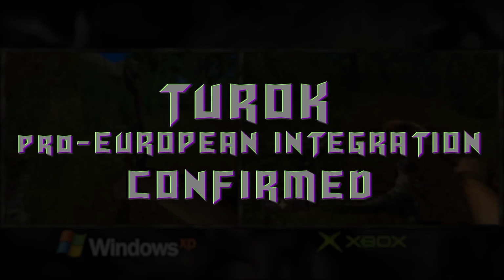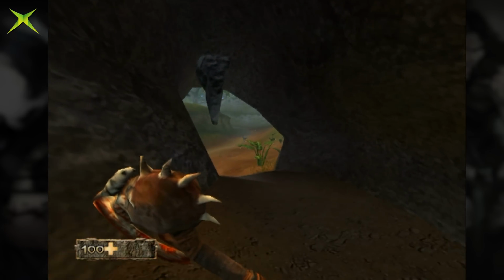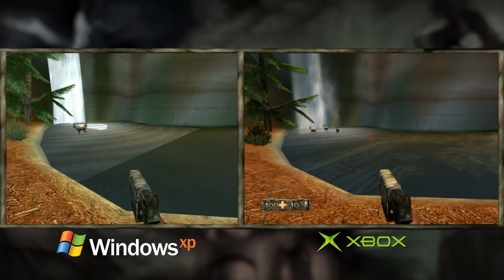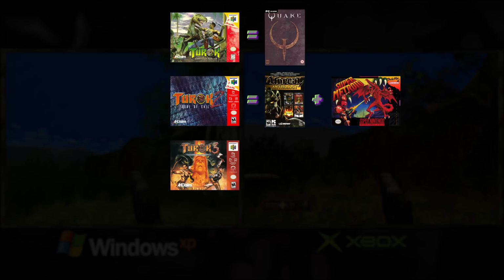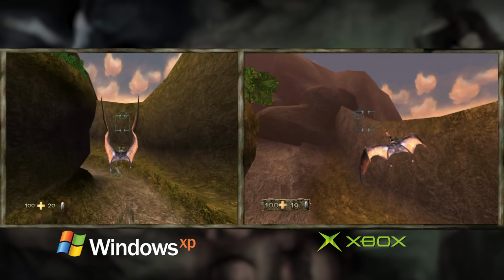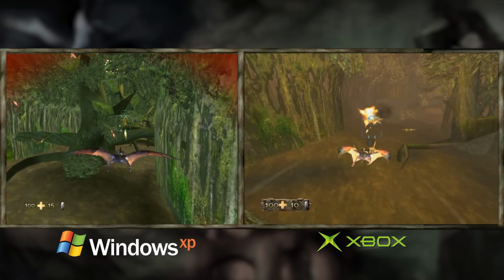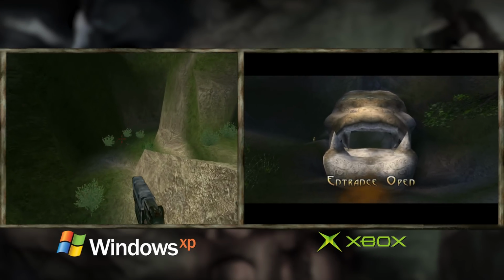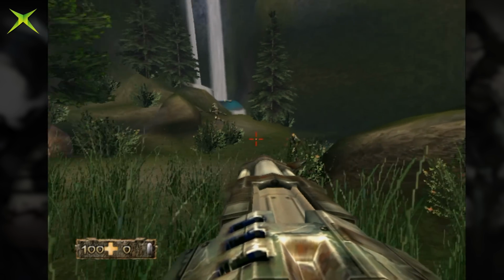Turok Evolution PC Time Capsule vs OG Xbox: A Desperately Poor PC Port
Journey back to 2003 and the misbegotten arrival of the PC port of Turok Evolution. Can the power of the Turok series mitigate the awful shortcomings of the PC version for franchise fan Alex Battaglia? How much better was the console experience? Just for fun, see John and Alex compare the PC and OG Xbox versions in one of the most stark comparisons of the era.